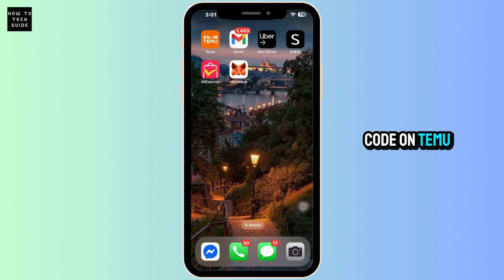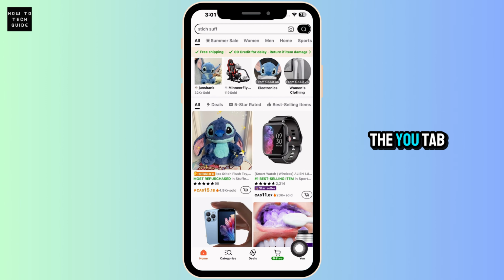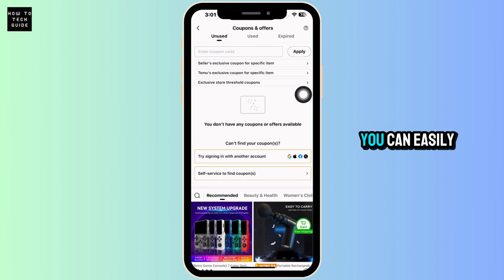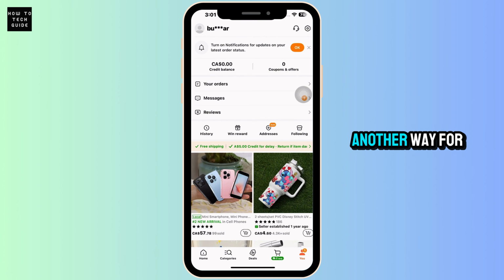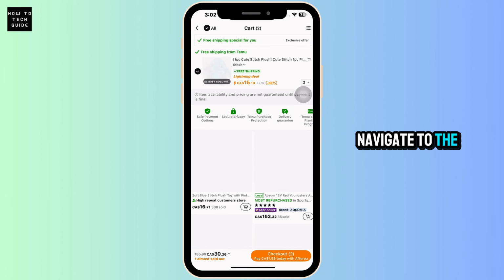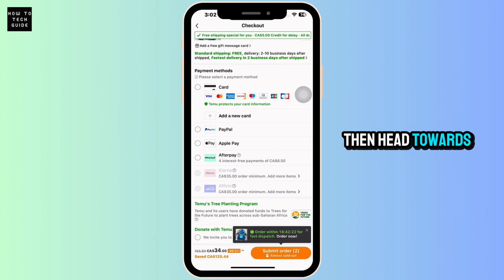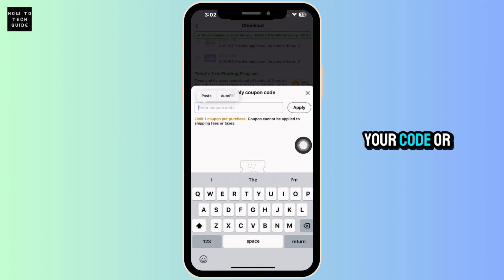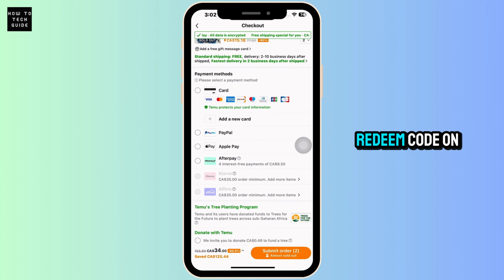How to Redeem Code on Temu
Having trouble redeeming a code on Temu? From entering your code at checkout to unlocking exclusive discounts and free gifts, this guide covers everything you need to know to maximize your savings.

Timestamps:
00:00 – Where to Find and Enter Your Temu Code
00:10 – Step‑by‑Step Guide to Redeem Codes on Temu